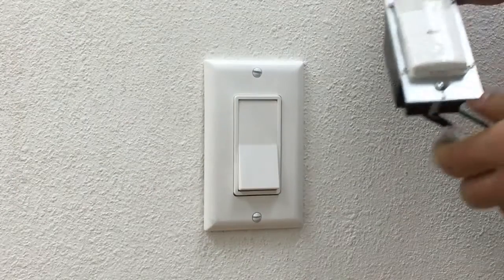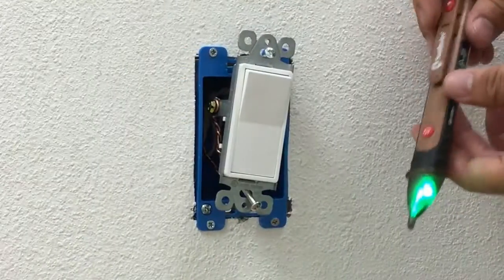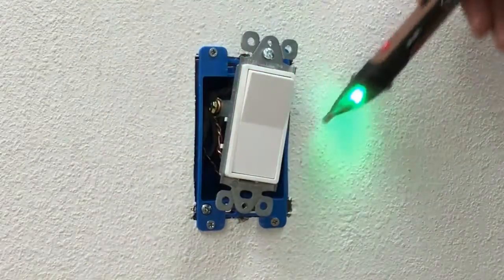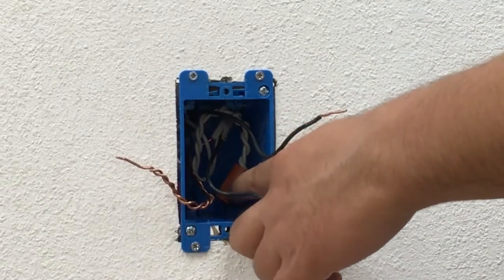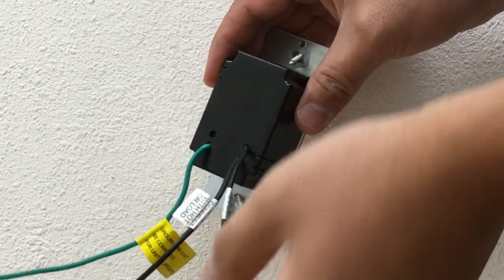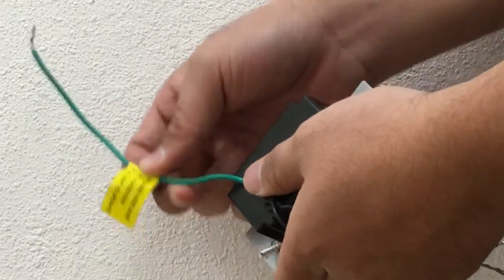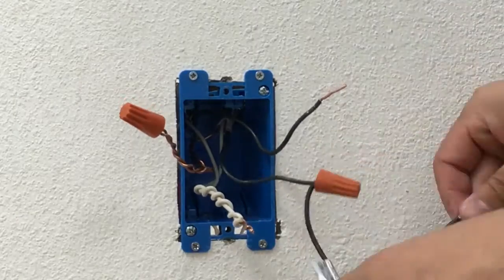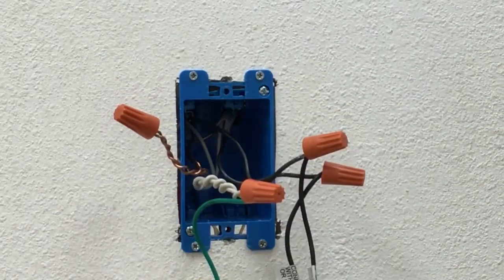Installation Guide | In-Wall Motion Sensor Switch (Neutral Wire) | TOPGREENER TDOS5-J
This video demonstrates how to install the sensor in the junction box that only has Hot, Load, Neutral, and Ground. If you don't have a neutral wire but a ground wire, the green wire is connected with your ground. All the other steps will be the same.